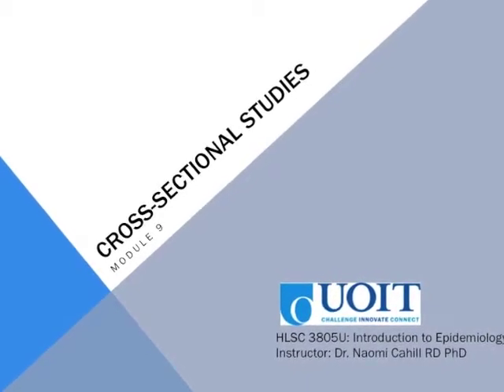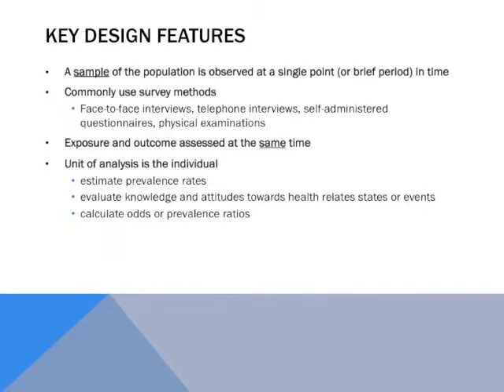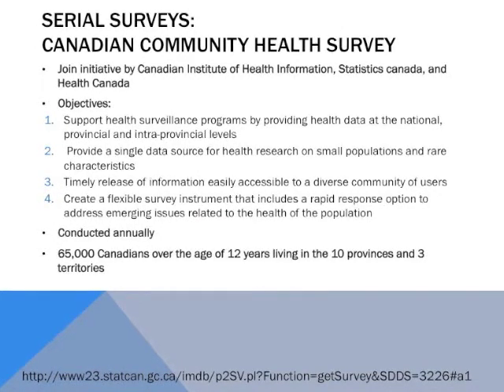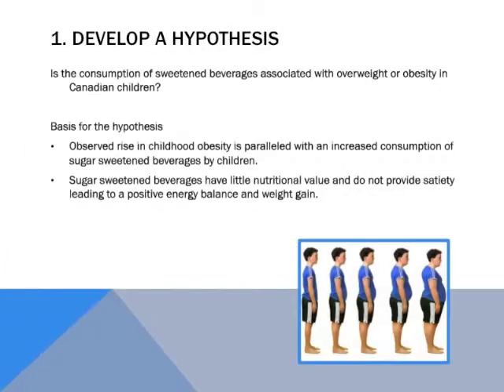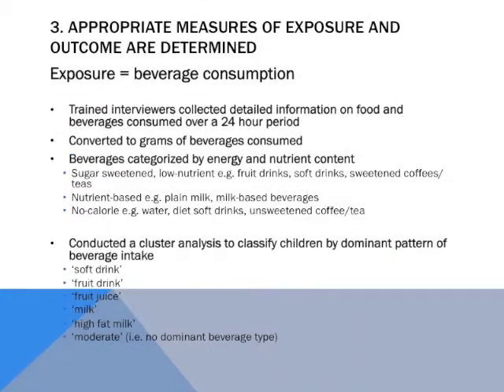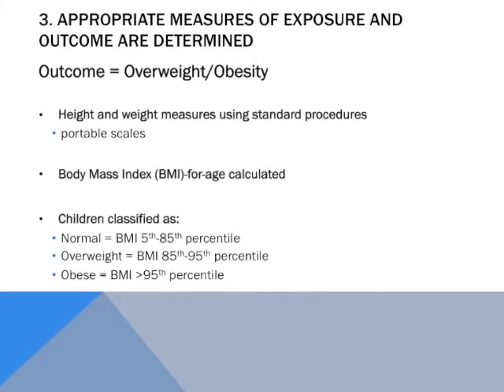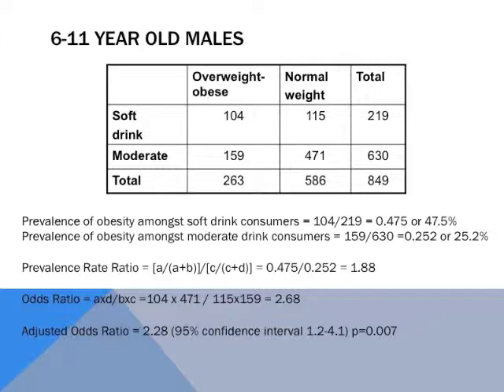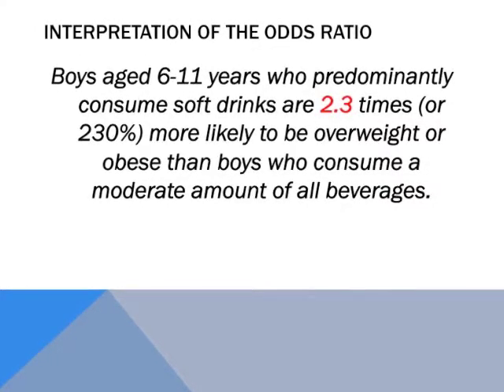Module9 cross sectional